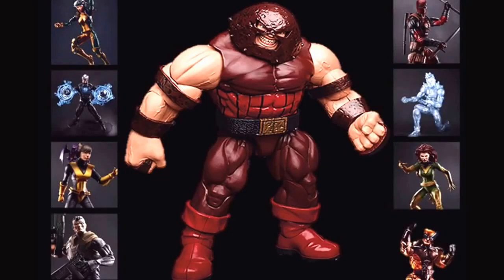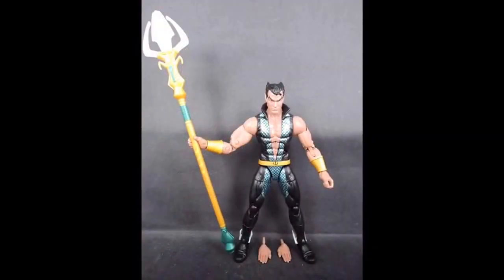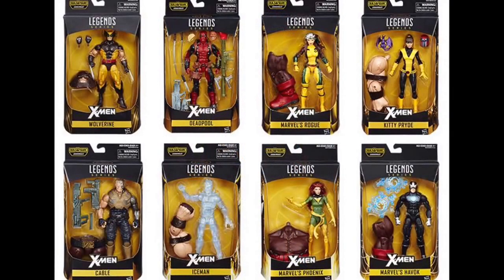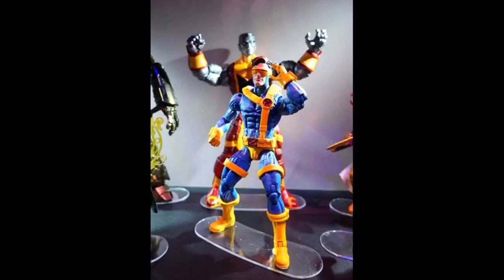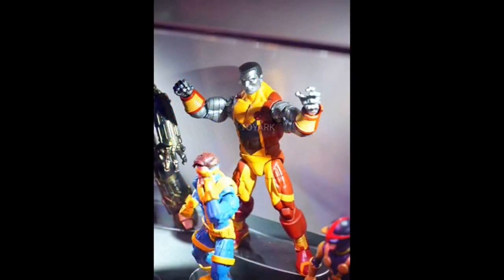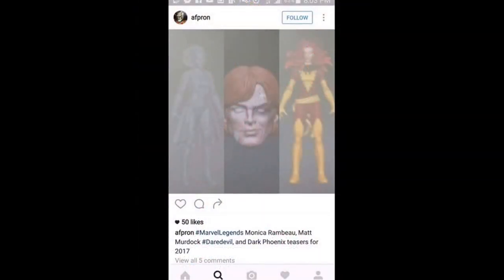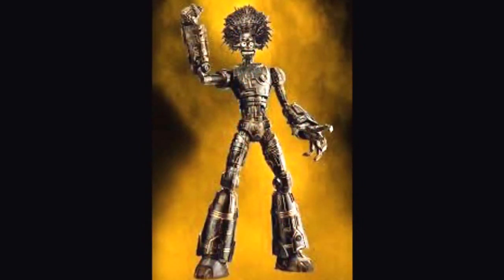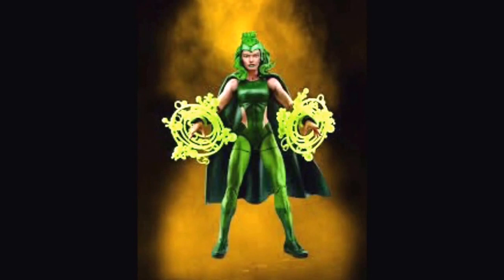X-Men Marvel toylines 2016 San Diego revels